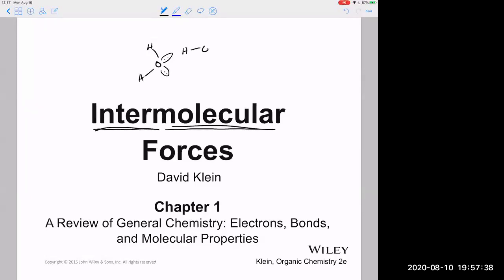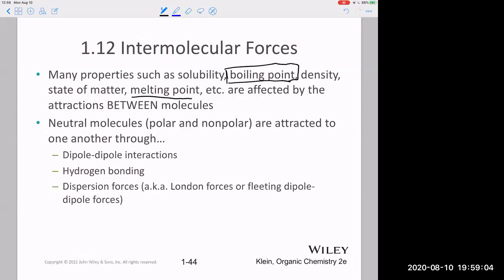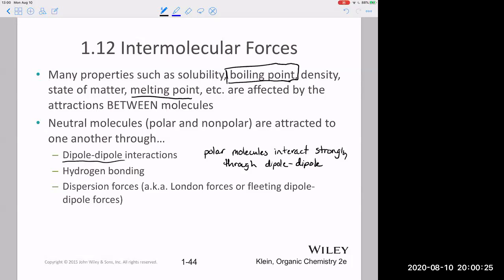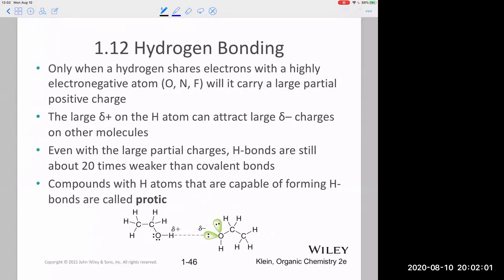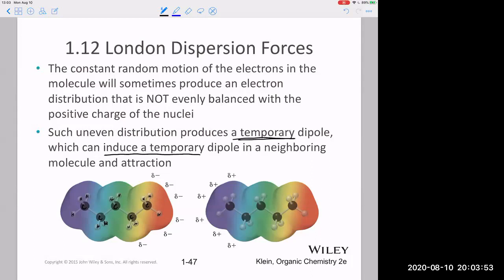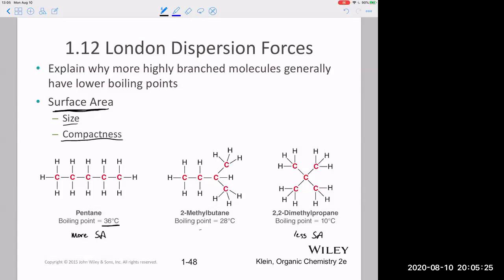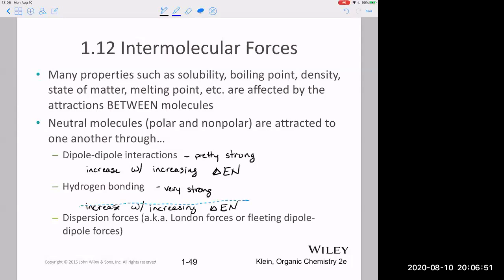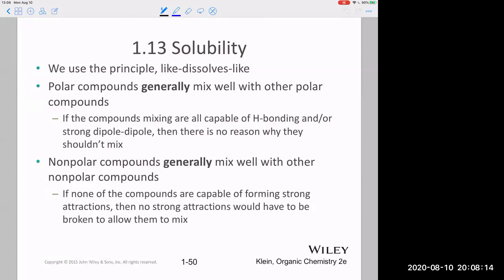Ch 1 Intermolecular Forces